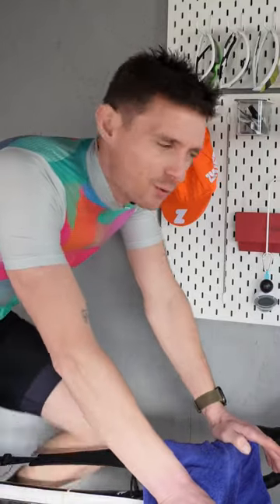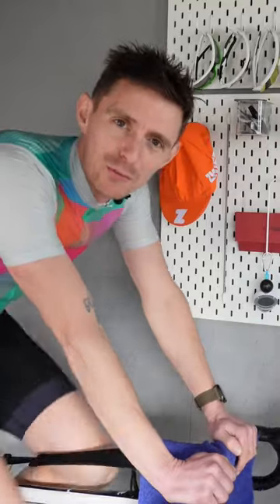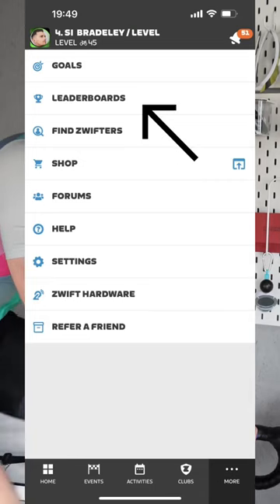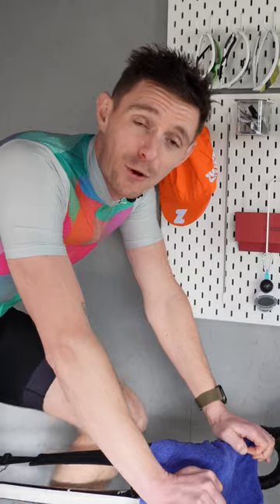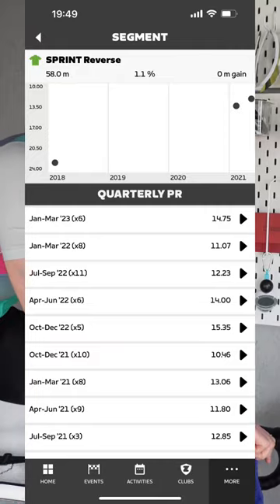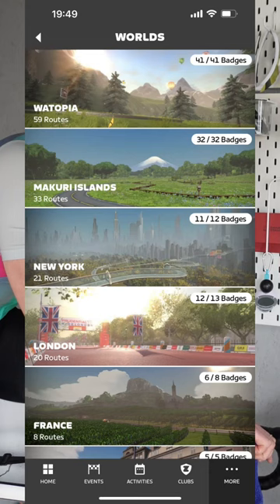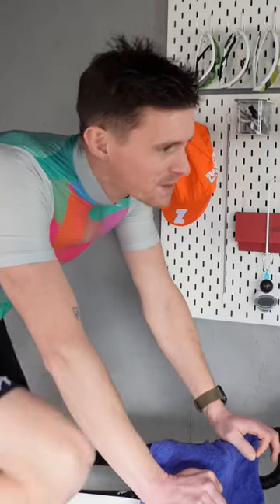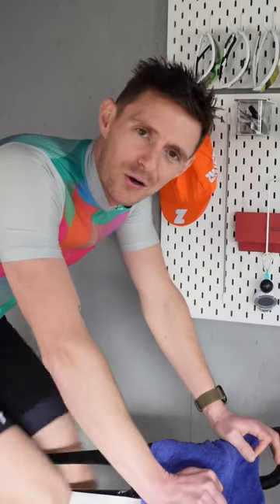New Zwift feature launched today. Checkout @Zwift leaderboards .